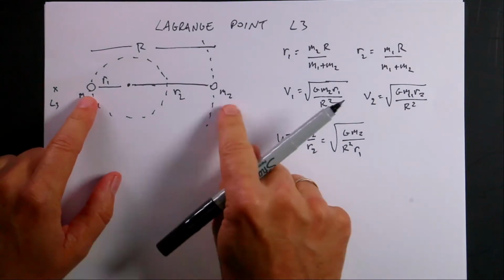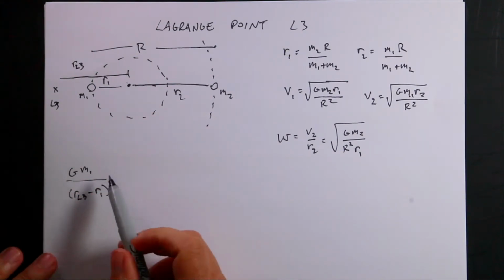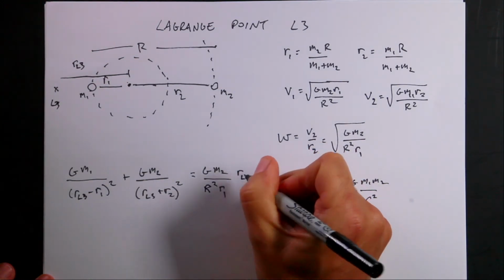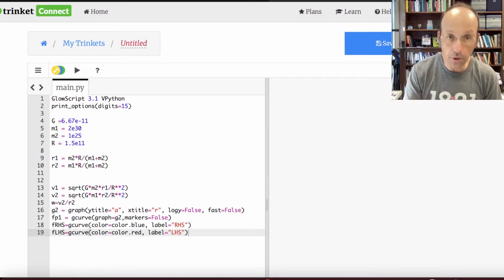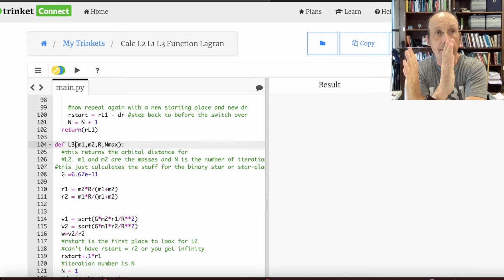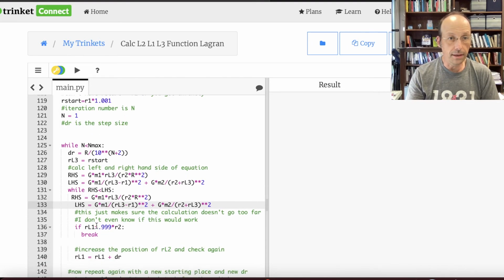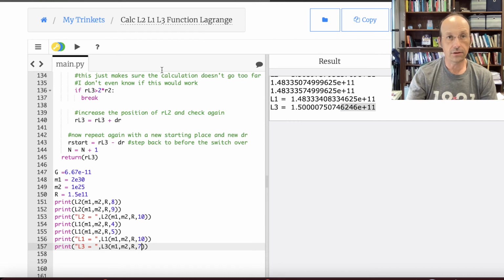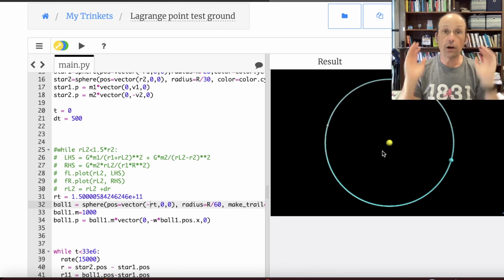Calculating the location of the L3 Lagrange Point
Here is how to find L3